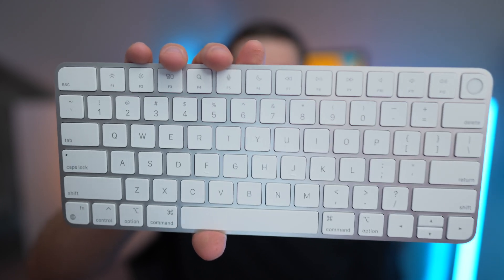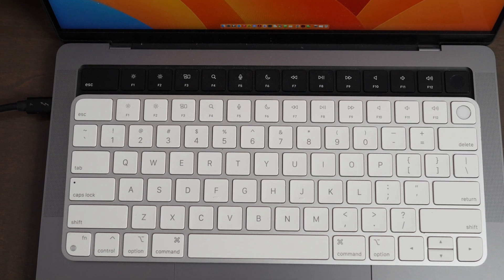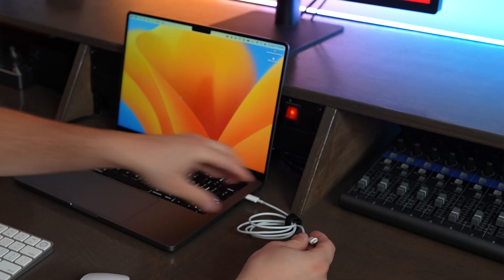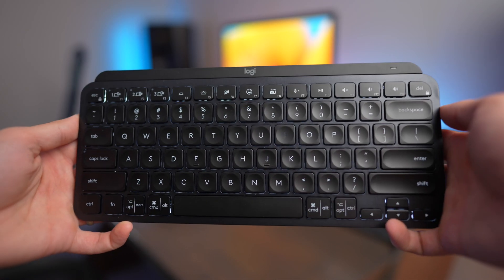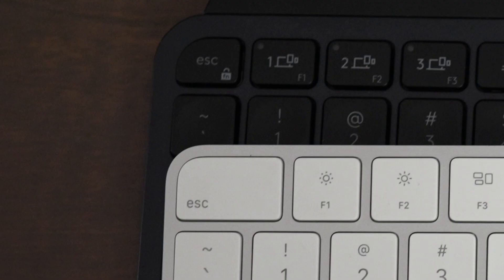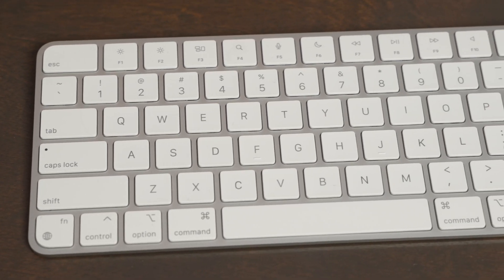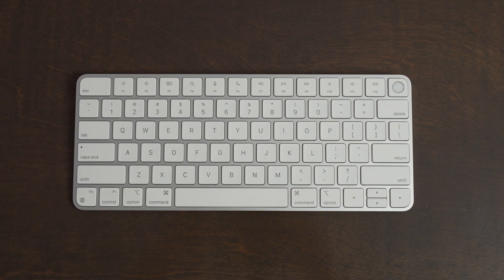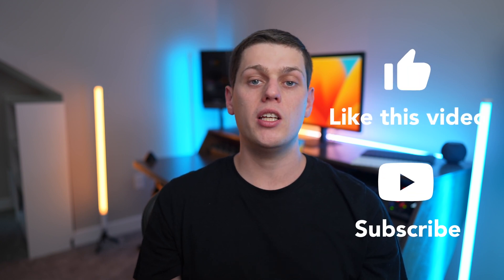Apple Magic Keyboard with Touch ID vs Logitech MX Keys Mini:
In this video we compare the Apple Magic Keyboard with Touch ID to the Logitech MX Keys Mini. These are both scissor style keyboards with a similar layout, but the Magic Keyboard offers a sleek minimal design while the Keys Mini has a backlight, multi device pairing buttons, and better customization.

Apple Magic Keyboard With Touch ID
Magic Keyboard with No Touch ID
Logitech MX Keys Mini
Logitech MX Keys Mini for Mac

My Favorite Mouses to use with this trackpad
White Apple Magic Trackpad
Apple Magic Mouse
Logitech MX Master 3S Mouse